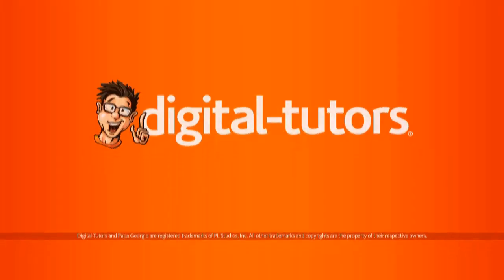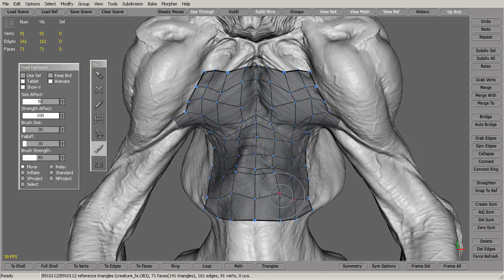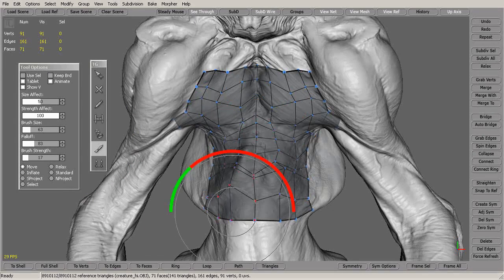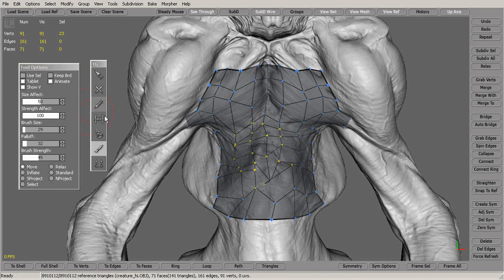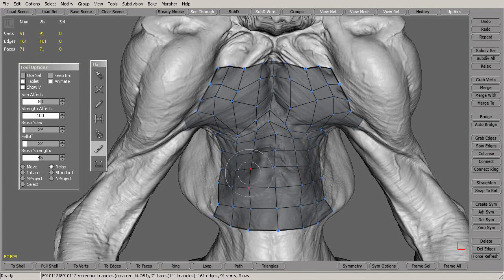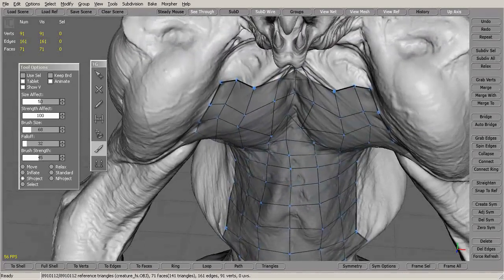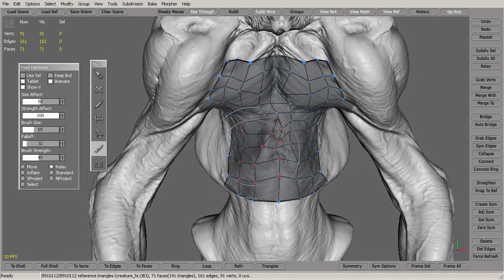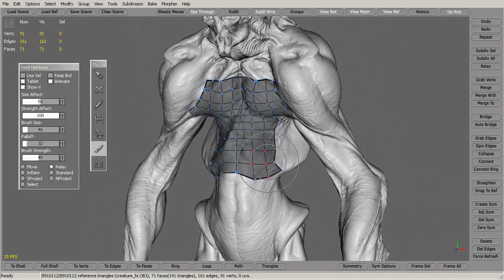05 Modifying topology with the Brush tool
05 Modifying topology with the Brush tool